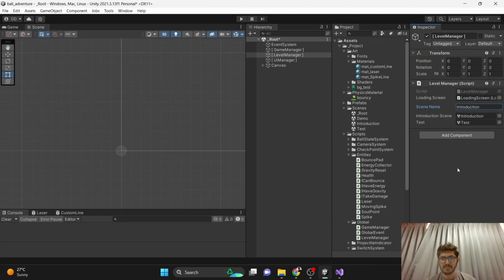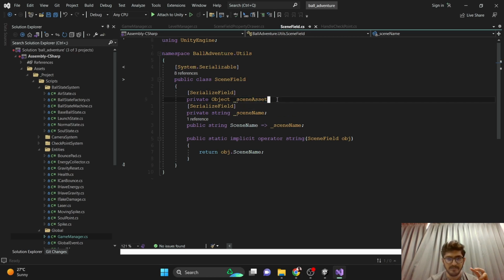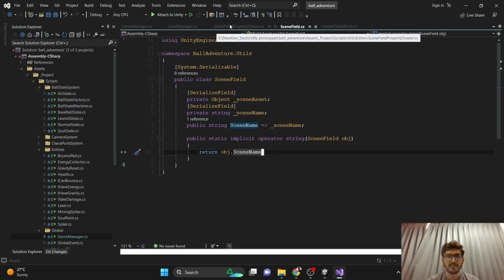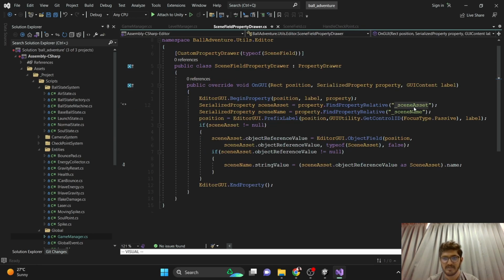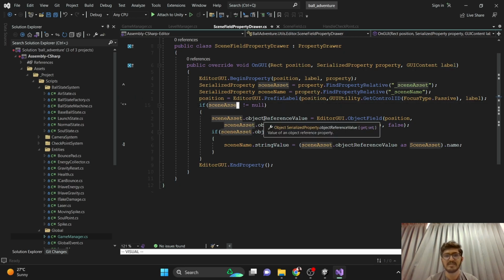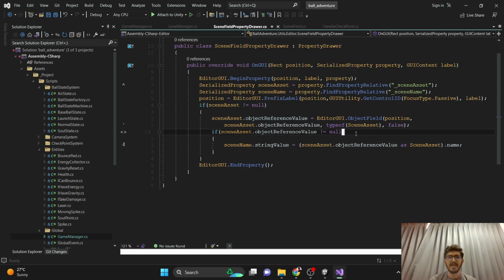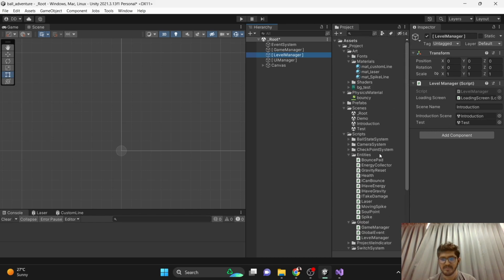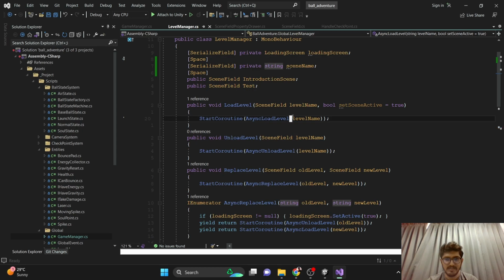How to reference "Scene Asset" in unity Inspector.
In this video I am teaching how to create custom property drawer which can reference scene asset in unity. So, that you dont have to reference it via Scene name and Scene build index.